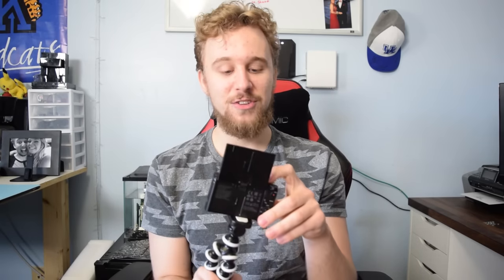Toasty Goodies Episode 1 - AMD, WASD Keyboards & More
So we decided to join the hype train of unboxing videos. Meet toasty goodies, and in this video we will check out some products from AMD, WASD keyboards and other products that have gotten either sent to us or purchased by me.

Song - Kronicle - Another Chill Day